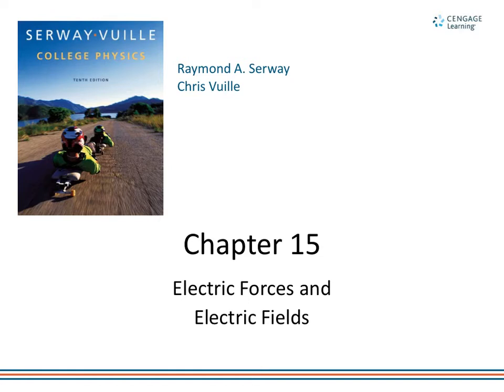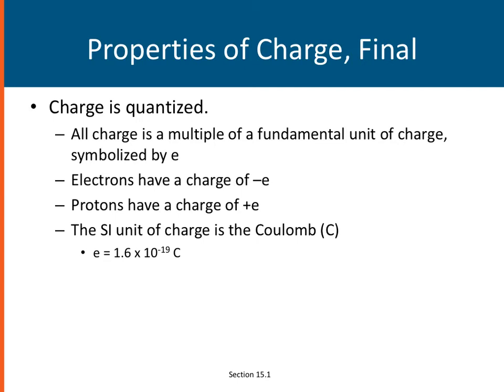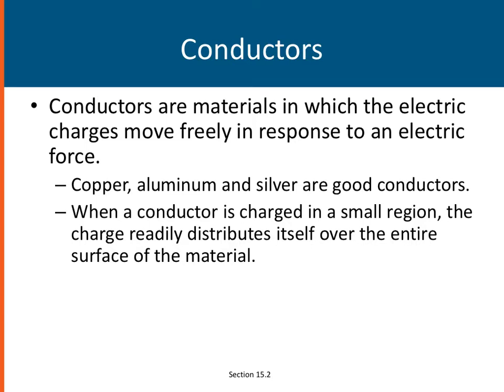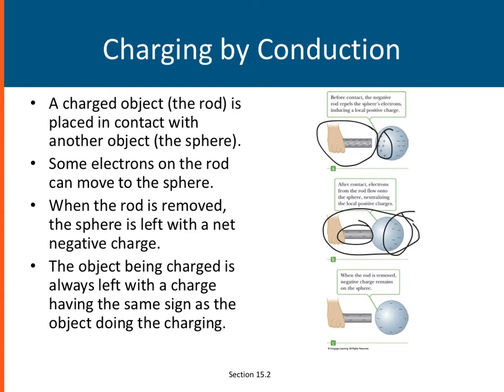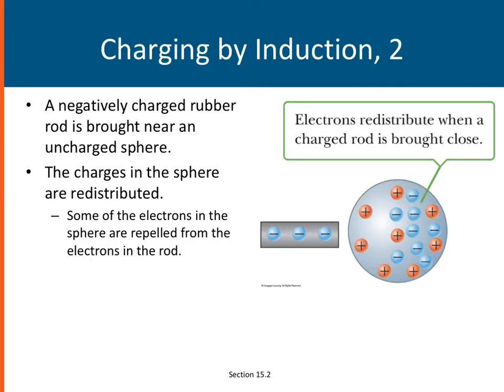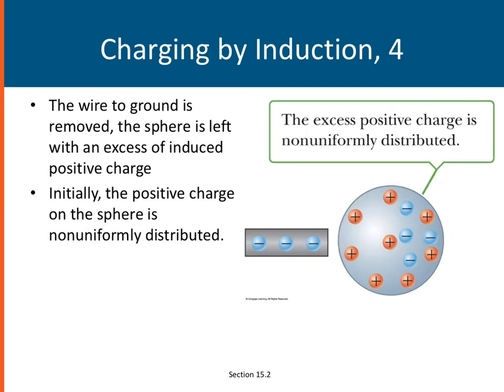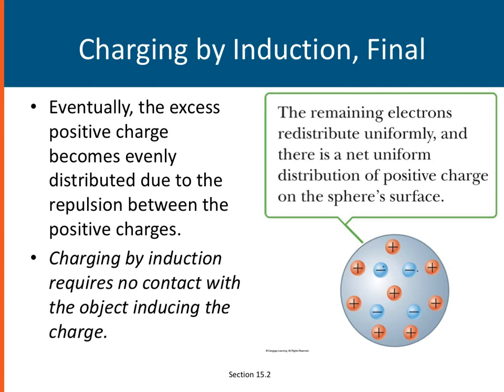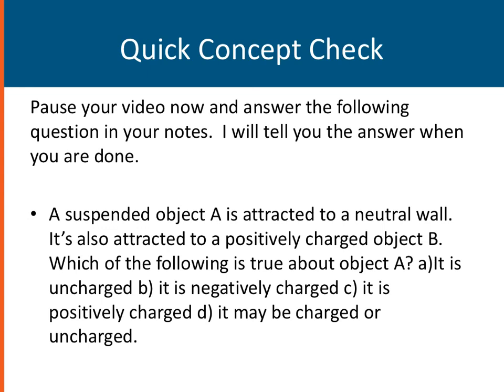unit 11 video 1 part 1